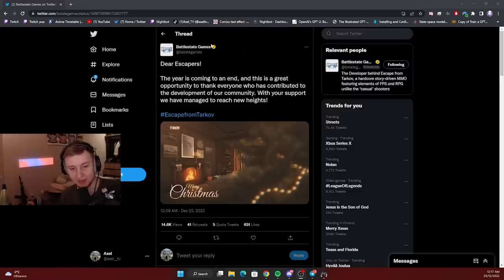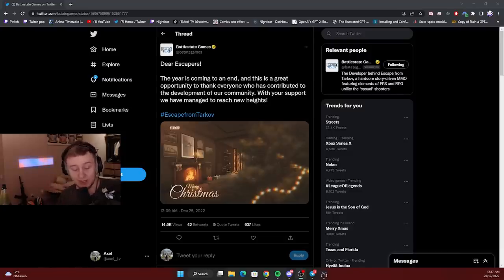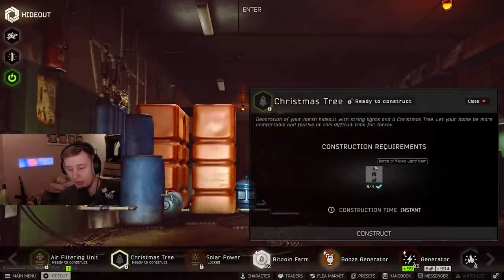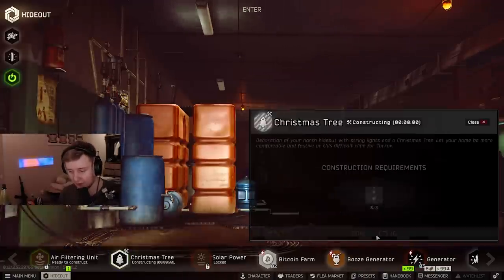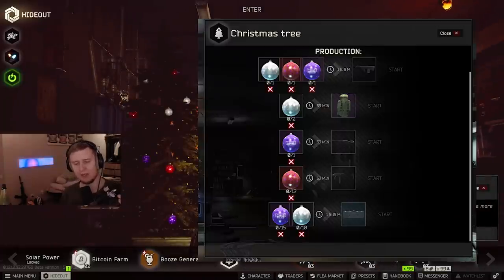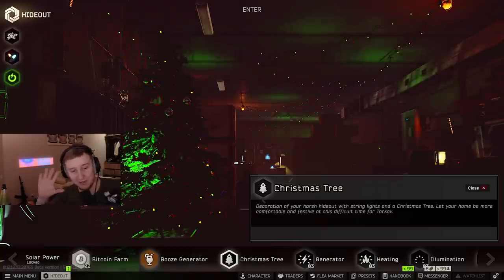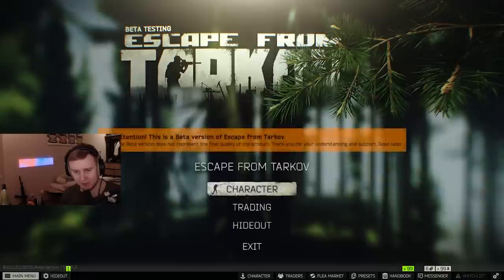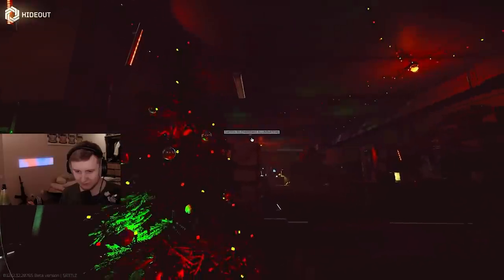BSG added Christmas tree - Escape From Tarkov